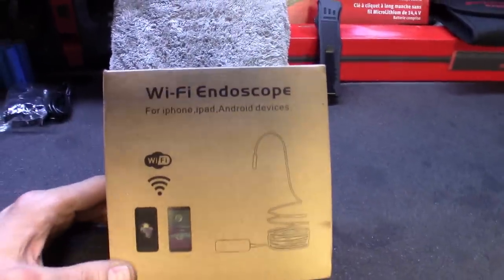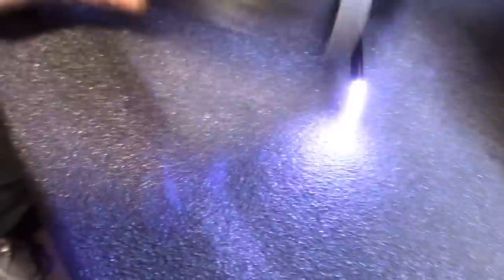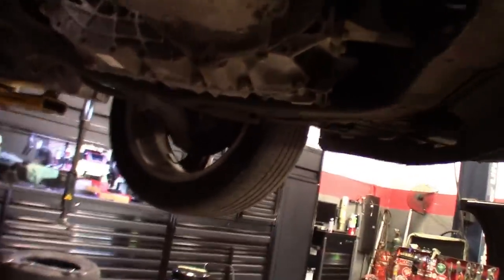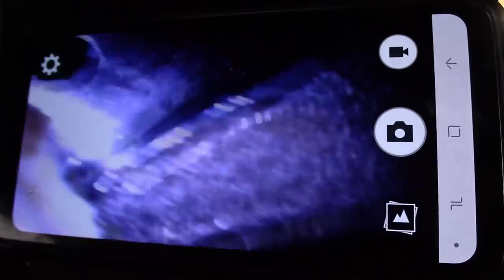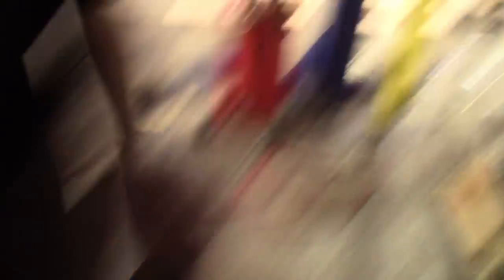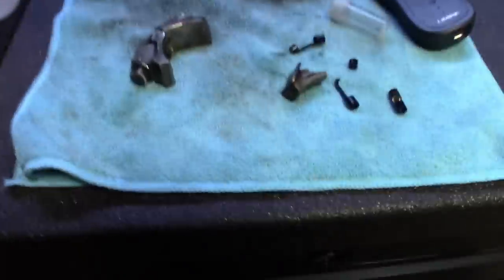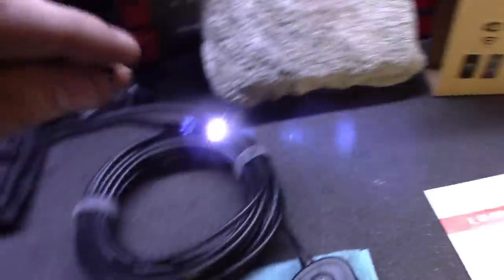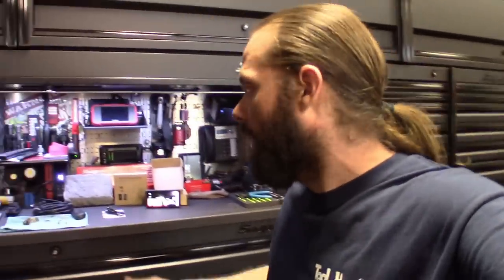Toolz In Use S3 E1 Endoscope Review!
Flipping series + Toolz in Use = Crossover video.

Getting ready to pull the GXP motor and ran into some issues on the flywheel bolts from the motor being locked.

Block has holes so using the LIMINK endoscope to see the inside of the engine.